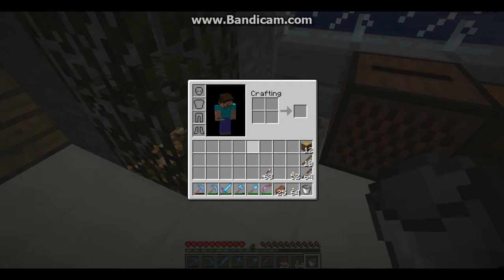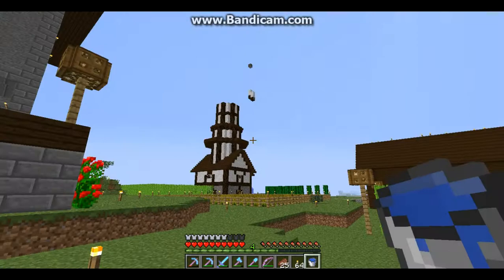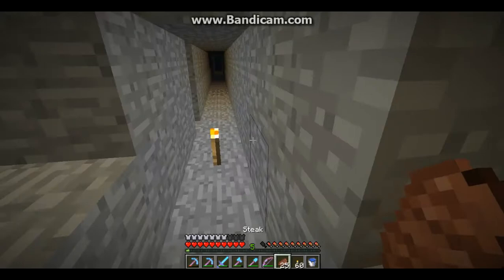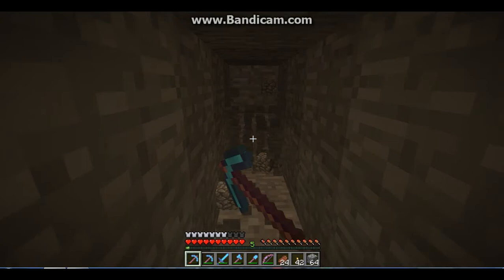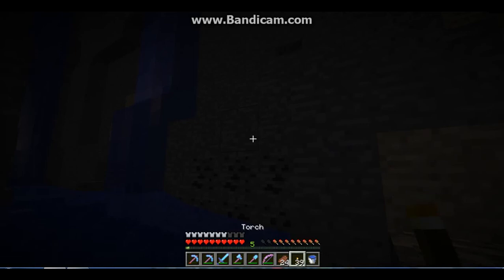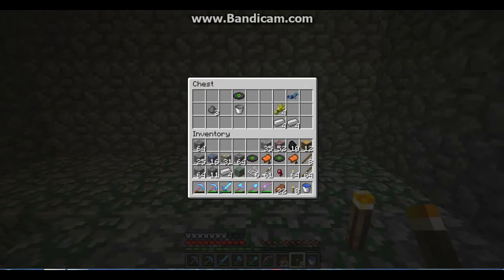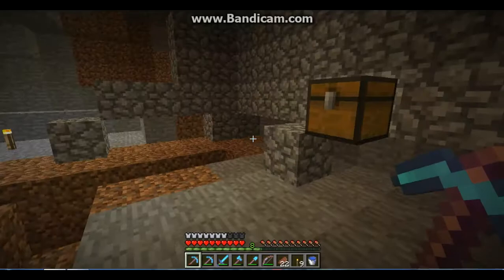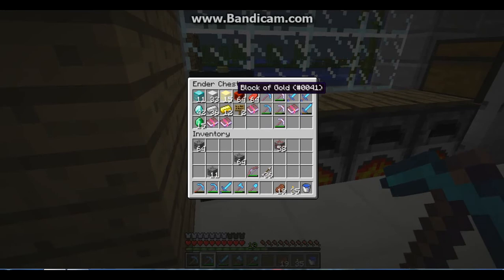Kyle and Justin's Multiplayer LP Ep.1 (Gone Mining)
Episode one of justin and i's multiplayer server. i go caving in search of lapis lazuli and gold for the new villager trading and enchanting updates in minecraft 1.8 that will be realeased soon.